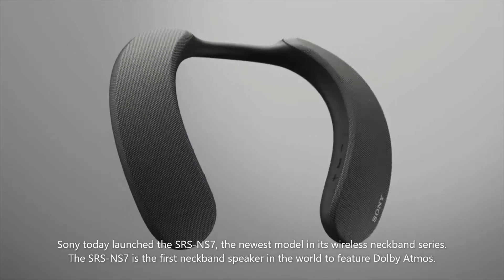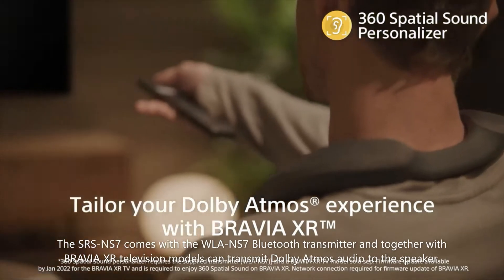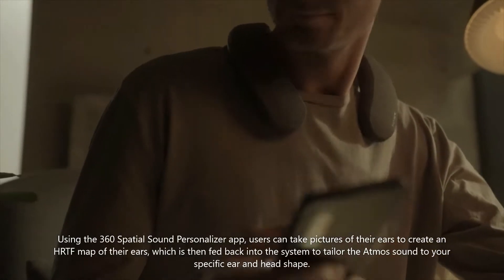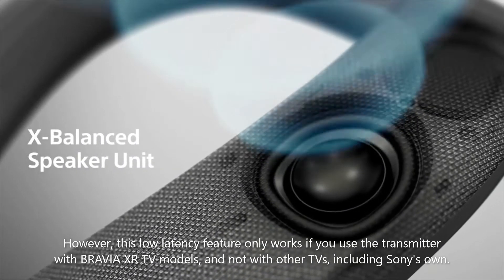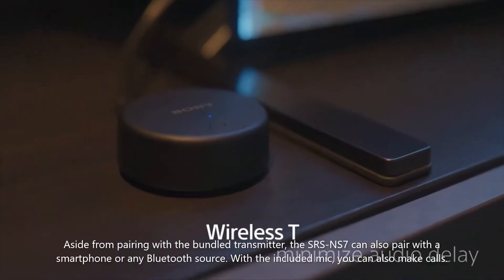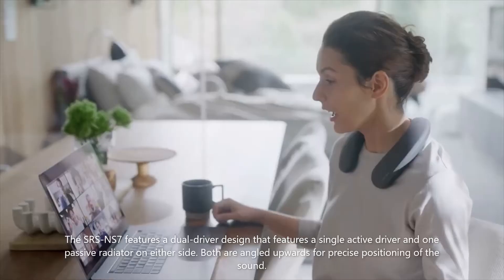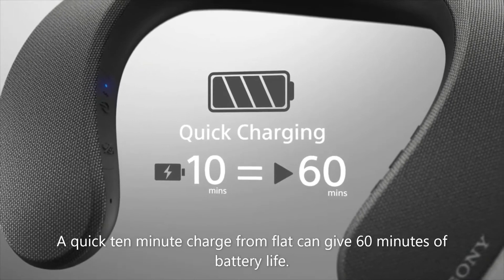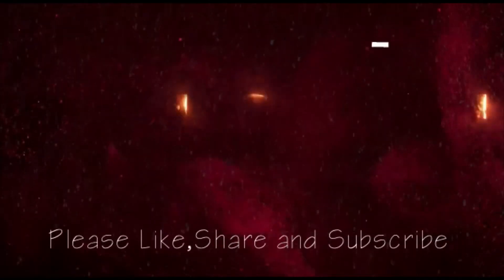Sony SRS-NS7 | Sony SRS-NS7 Speaker | Sony SRS-NS7 Review | Sony SRS-NS7 Price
Sony SRS-NS7
Sony SRS-NS7 Speaker
Sony SRS-NS7 Wireless neckband  SRS-NS7